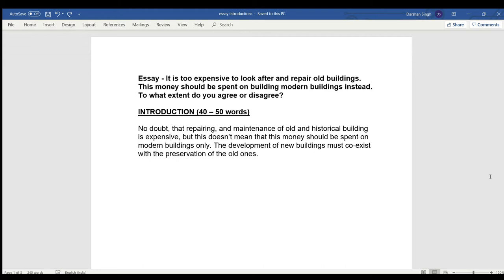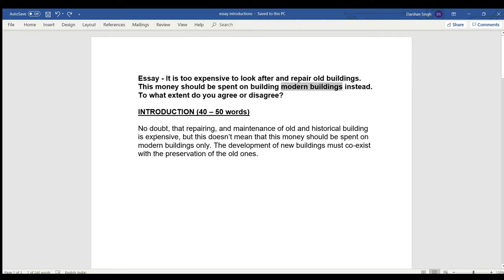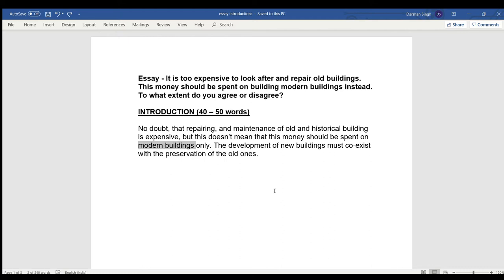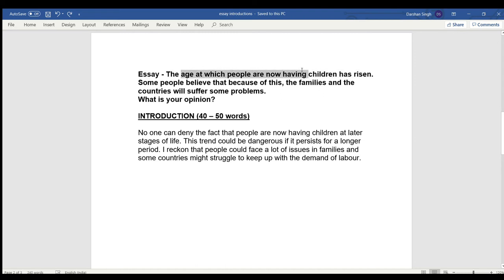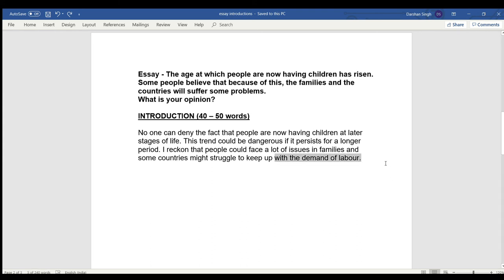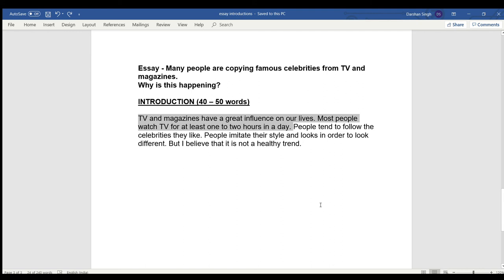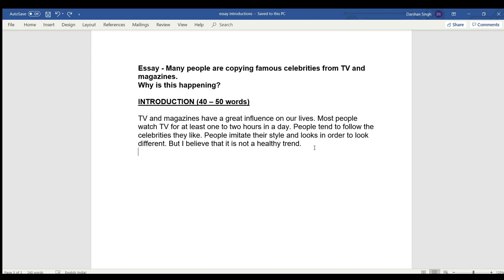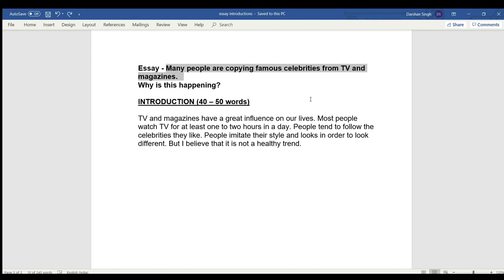Best way to write Introductions for IELTS Essays | TARGET 9